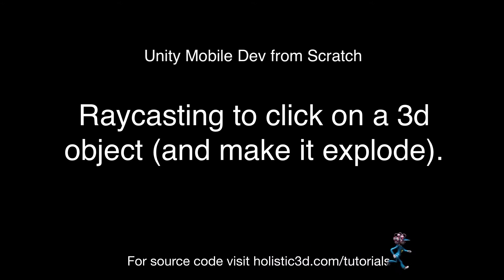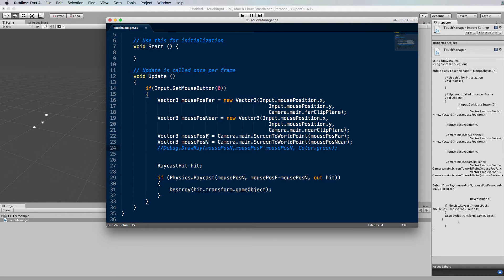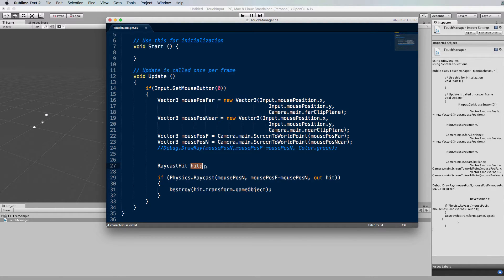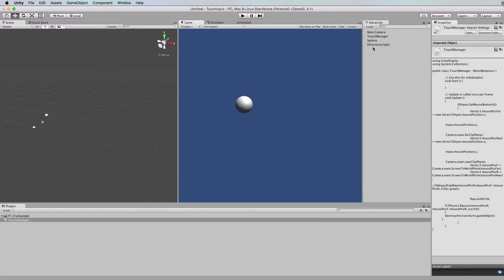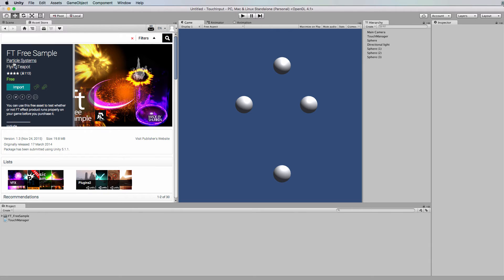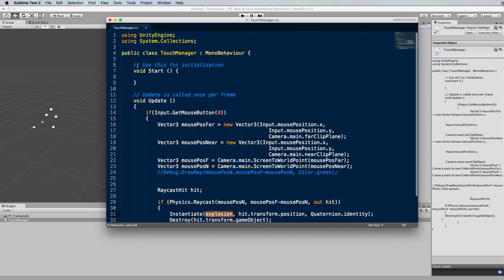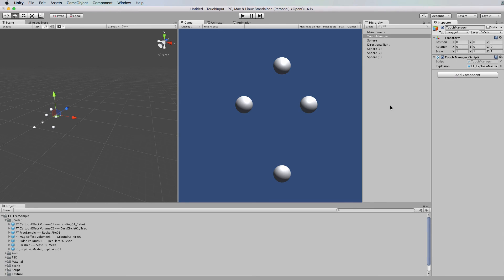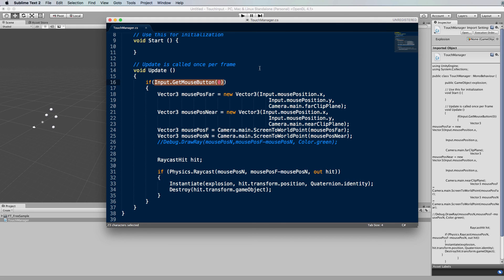Unity Mobile Dev From Scratch: Raycasting for Tap to Hit 3D object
This tutorial follows on from “Understanding Screen and World Coordinates for Raycasting” and show you how to tap the screen to touch an object in the 3d world.  A touch will instantiate an explosion before deleting the game object in question.